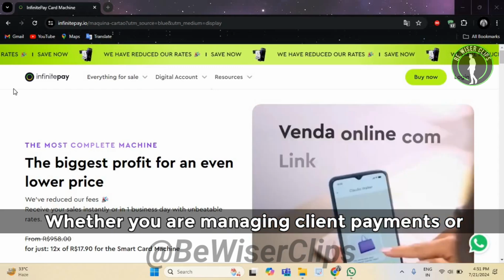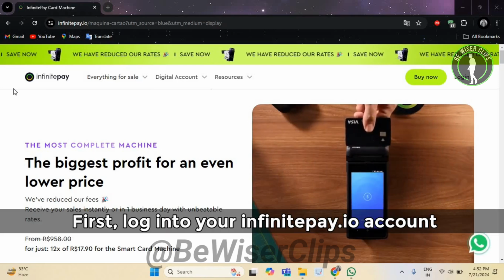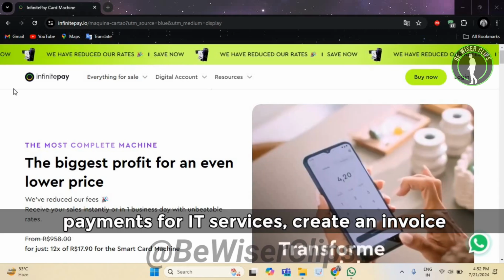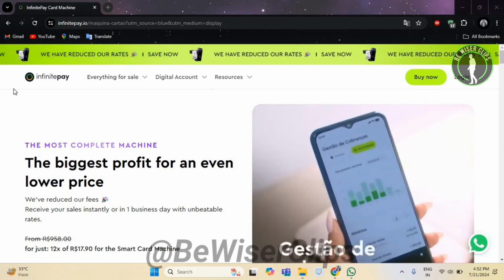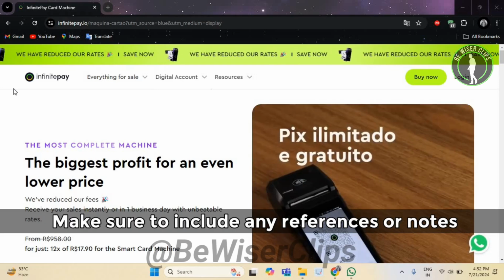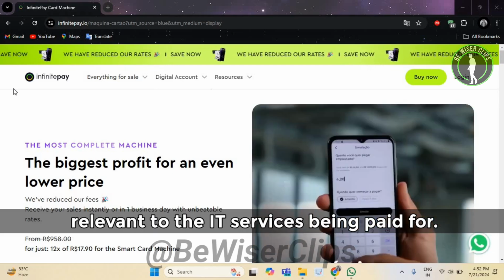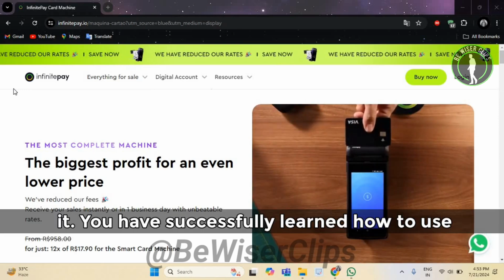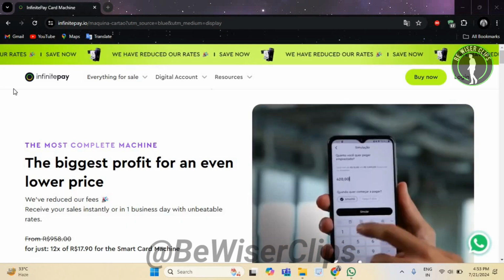How To Use Infinitepay For IT Services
This video shows you How To Use Infinitepay For IT Services Infinitepay.io Tutorials! Watch this Video till the end to learn How To Use Infinitepay For IT Services Infinitepay.io Tutorials.

Were you able to figure out How To Use Infinitepay For IT Services Infinitepay.io Tutorials Share this with your friends who want To Use Infinitepay For IT Services Infinitepay.io Tutorials.

Problem Solved in this Video-:

What Do you Think of How To Use Infinitepay For IT Services Infinitepay.io Tutorials?